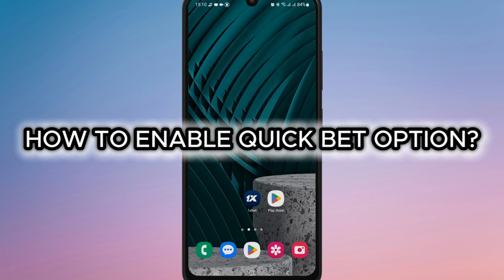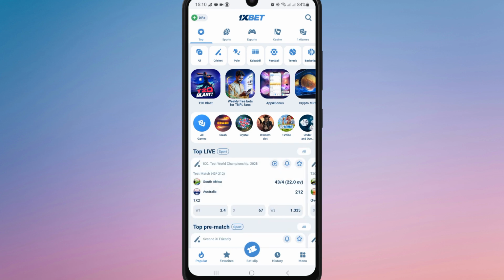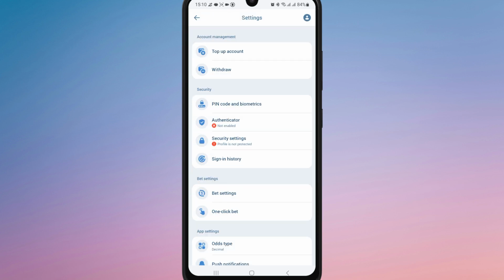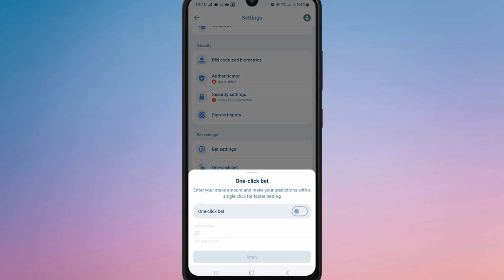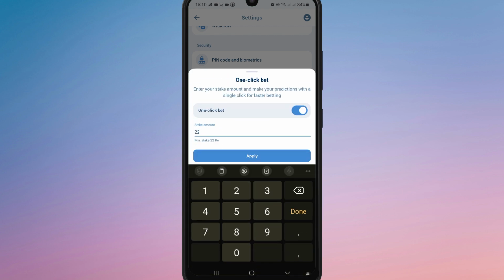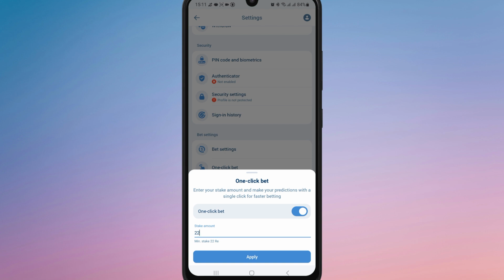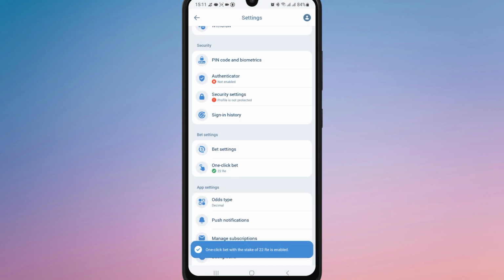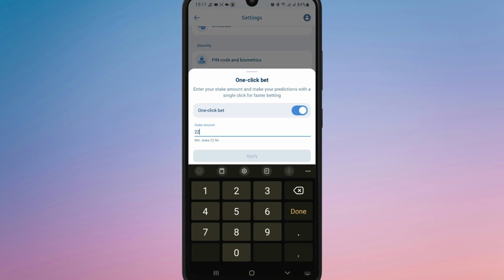How to Enable Quick Bet Option on 1xBet 2025?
Want to place bets faster and save time on 1xBet? In this step-by-step guide, you will learn how to enable the quick bet option on 1xBet so you can make instant bets with preset amounts. Whether you are new to 1xBet or want to improve your betting experience, this tutorial covers everything you need to know about activating the One-Click Bet feature. We explain how to find the quick bet settings, set your default bet amount, and toggle the option on or off. This easy quick bet setup helps you catch great odds quickly without any delays. If you want to enjoy faster betting on 1xBet, this video is perfect for you.